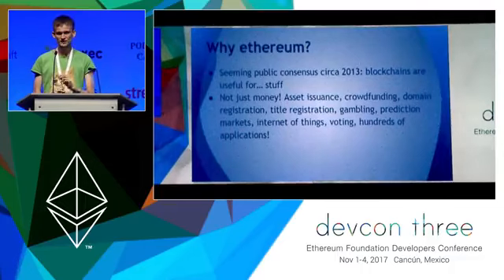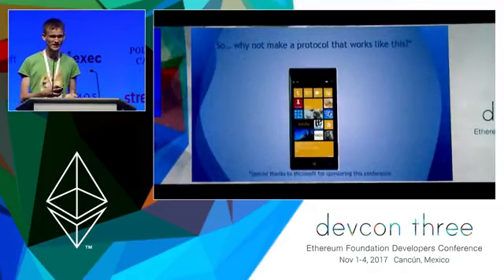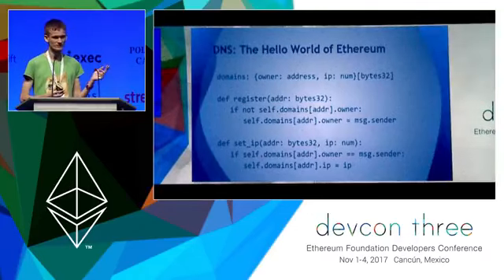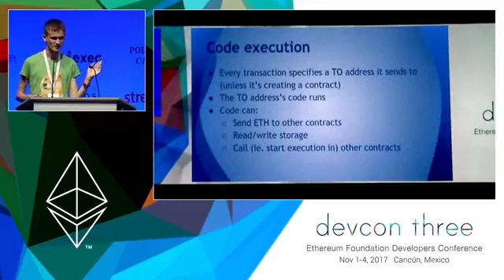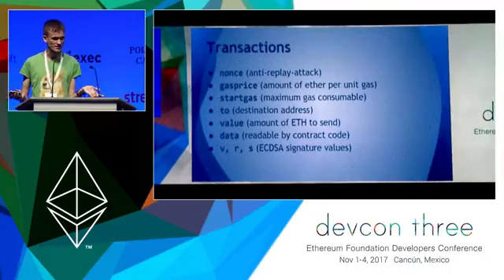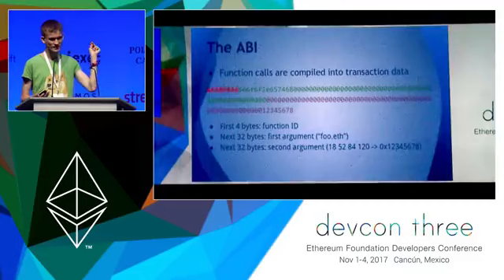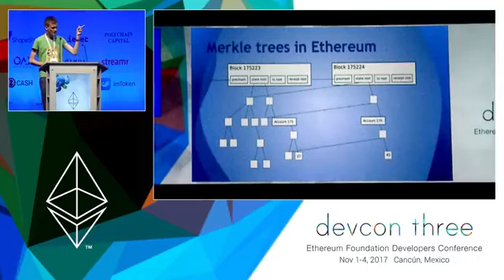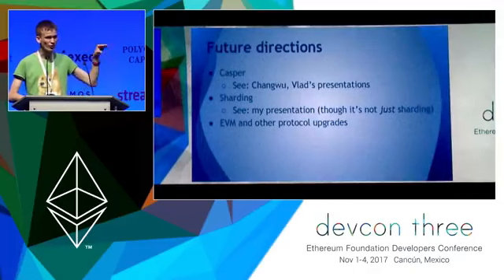Ethereum Explained: Everything You Need To Know Before Investing by Founder Vitalik